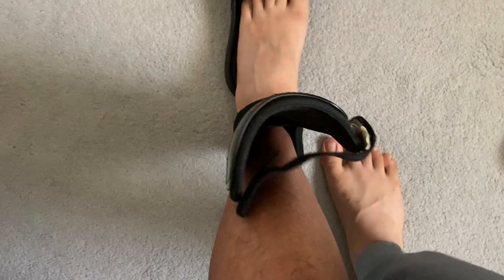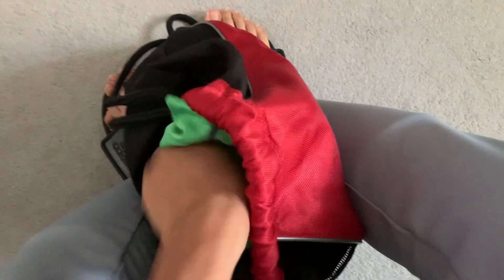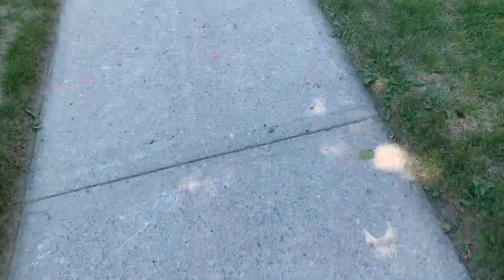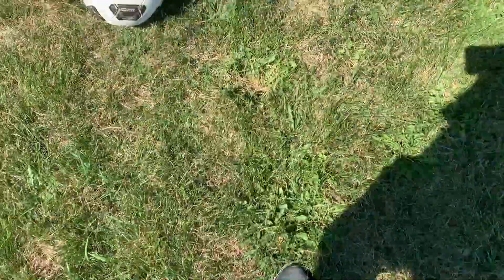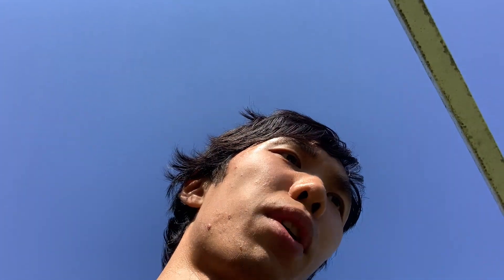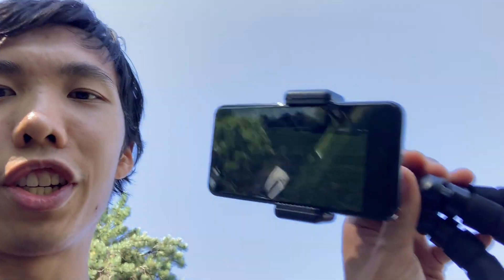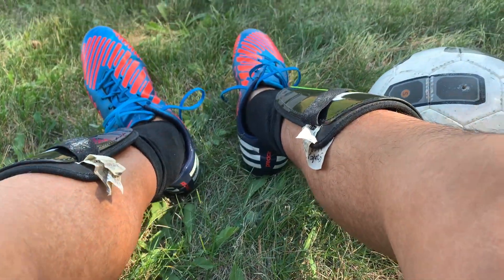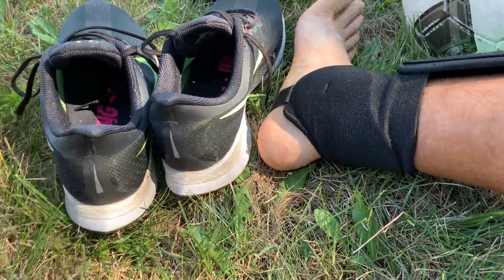Behind the Scenes - Soccer Mixtape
My first behind the scenes video! This is of my previous video of my soccer mixtape. Basically my process of before, during, and after of the soccer practice, and what went into my head when shooting the video of my soccer practice.